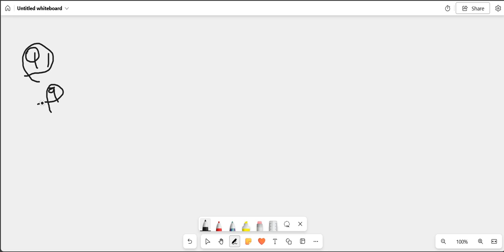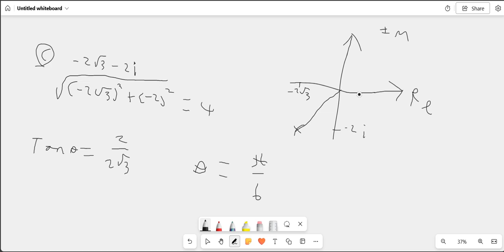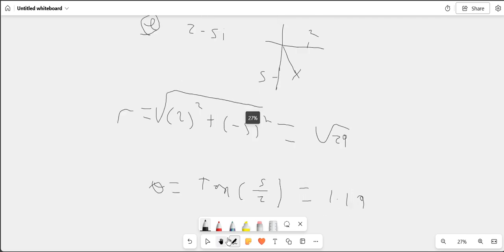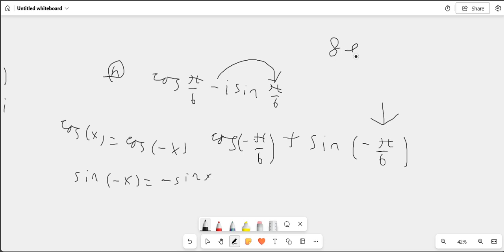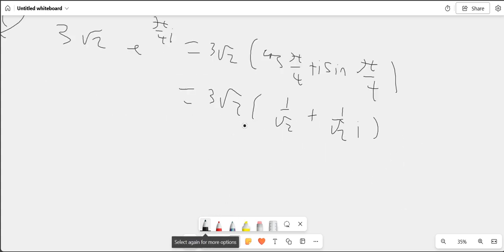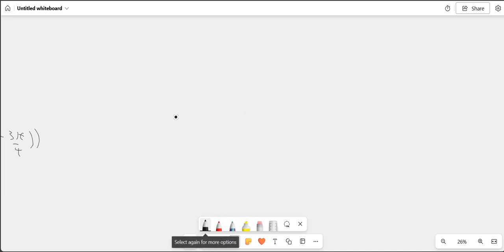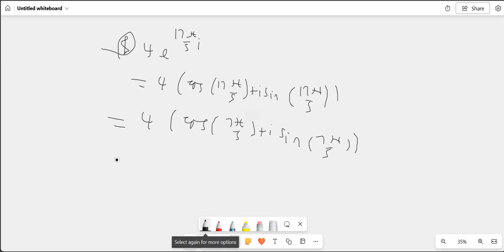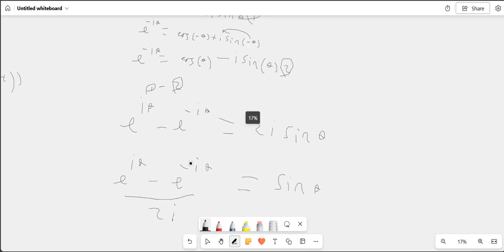A level Further Maths Core Pure 2 Exercise 1A PATTERNED